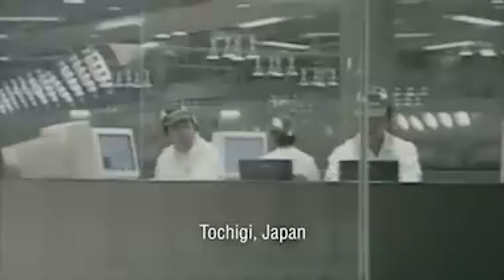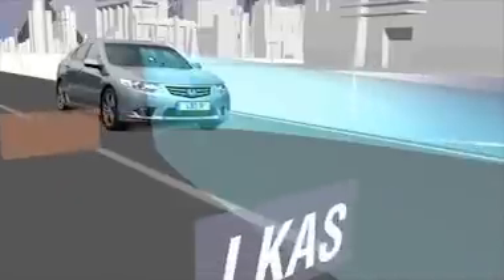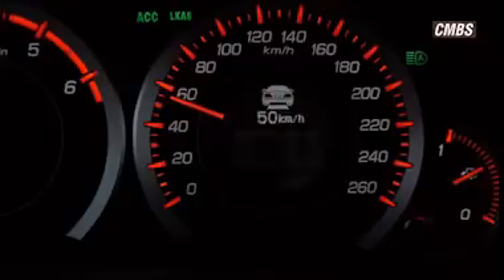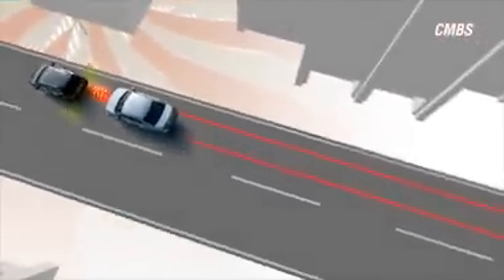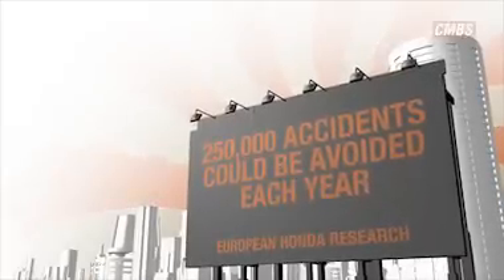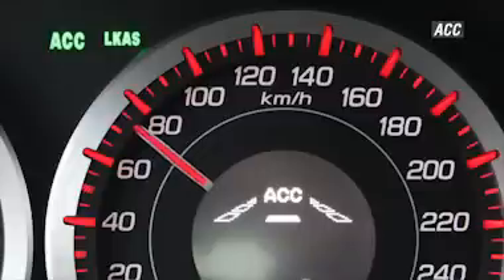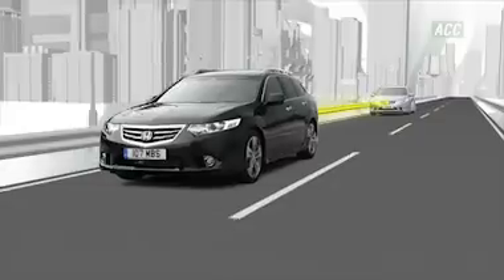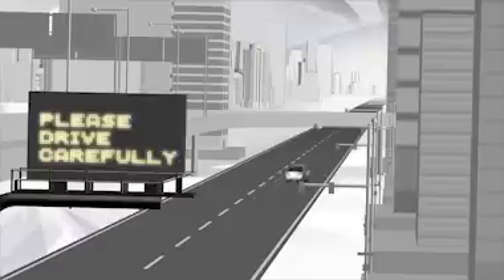Honda Advanced Safety Systems Explained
Honda have always been to the forefront of vehicle safety, both active and passive. Euro NCAP has recognised Honda's work in advanced active safety with a special award for the ADAS Advanced Driver Assist System. ADAS features CMBS Collision Mitigation Braking System, LKAS Lane Keeping Assist System and ACC Adaptive Cruise Control. This video briefly explains the features and benefits of these systems which are available on many vehicles within the Honda Range in Ireland.